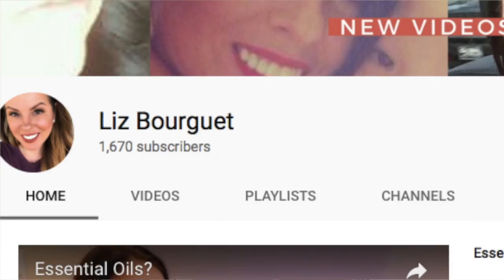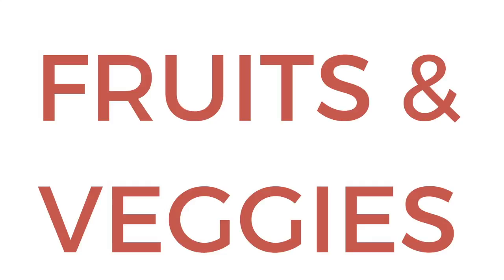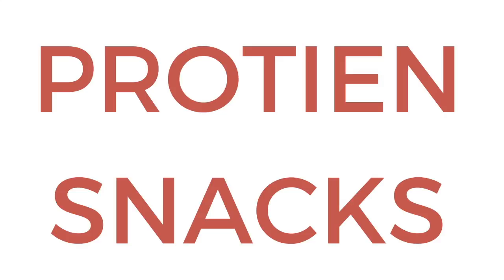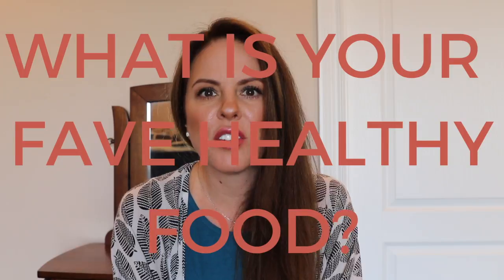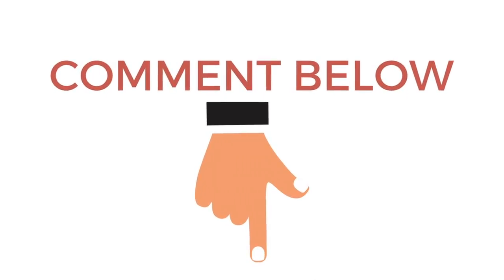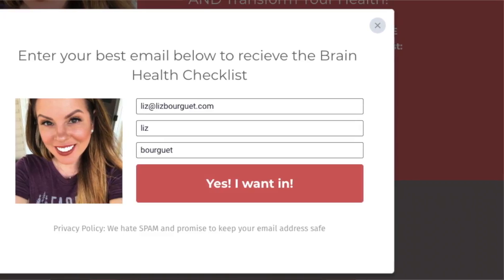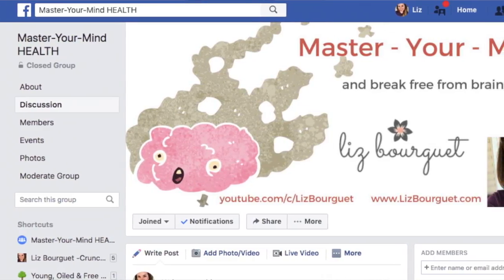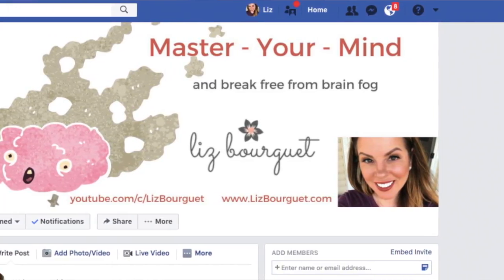Grain Free Snacks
Wondering how to eat grain free on a grain free diet? My go to Grain free snacks are grain free crackers, grain free chips and grain free tortilla chips!

Eating gluten free, paleo, dairy free, and a grain free diet can be tricky, but I am here to show you it’s not that hard! You can enjoy grain free desserts, made with grain free flour.  Grain free meals made with grain free pasta or grain free pizza crust and grain free tortillas. Try a grain free breakfast with grain free pancakes! Grain free food is delicious!

Say hi on social:
☆ Twitter.com/lizziebb
☆ Instagram.com/lizbourguet